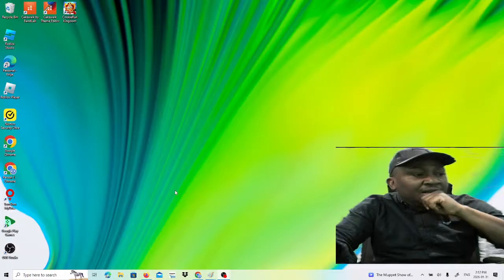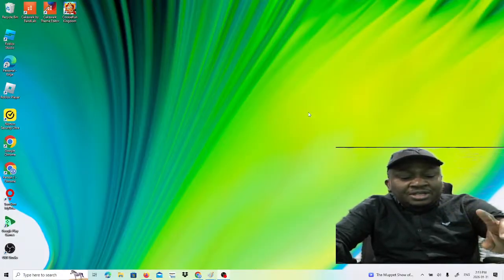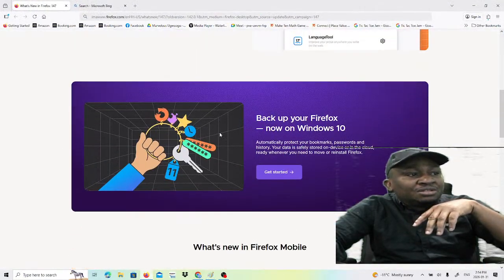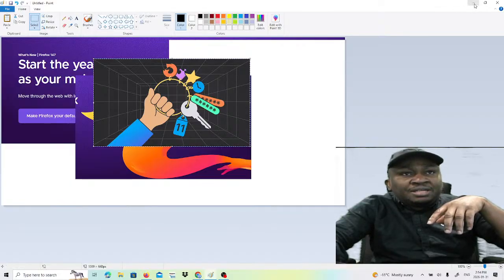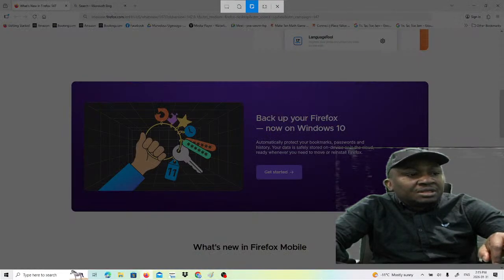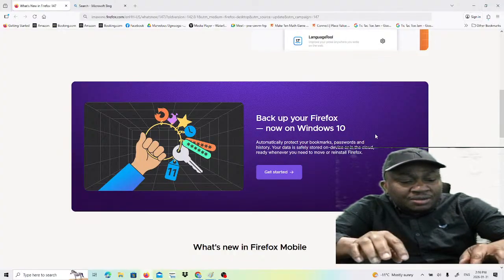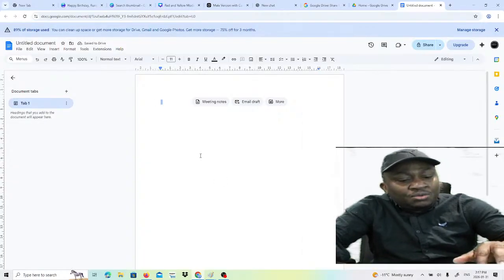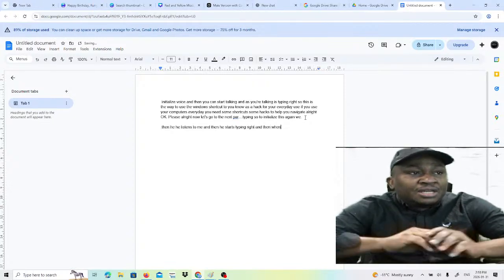Computer tips and Short Cuts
How to resolve issues with your computer and some low hanging fruit computer tricks.